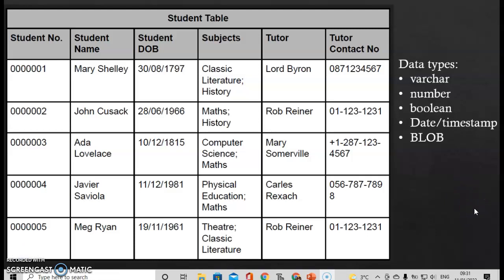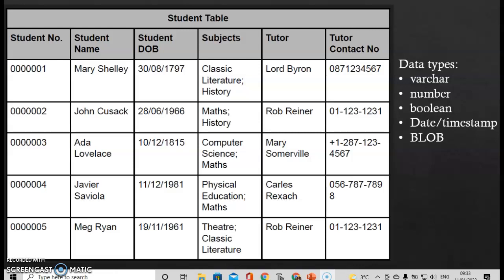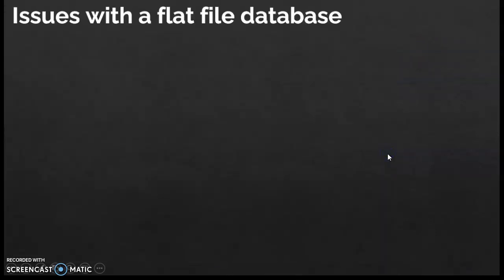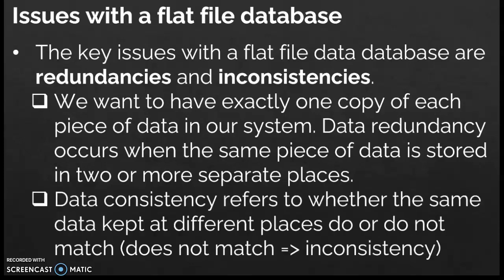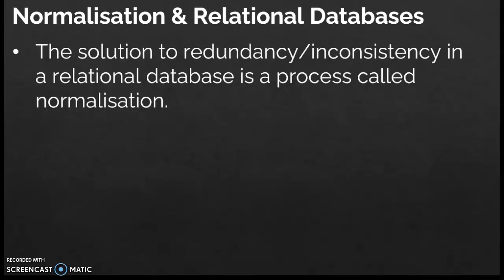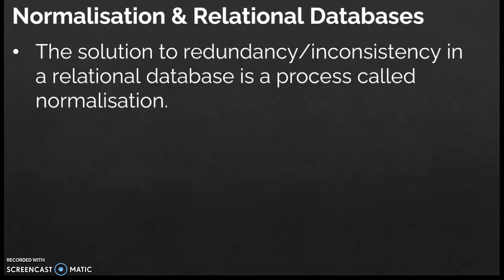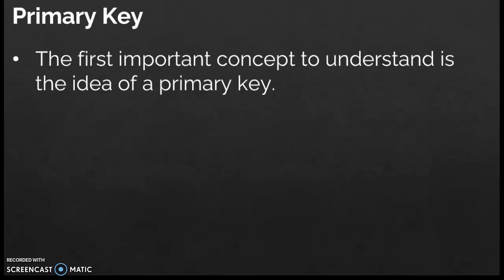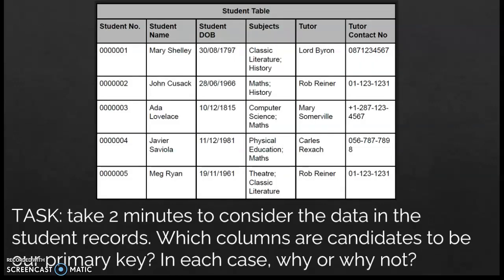#3 - Redundancy and Inconsistencies